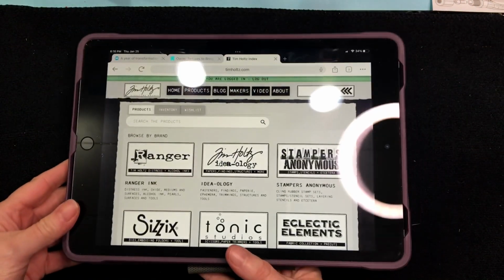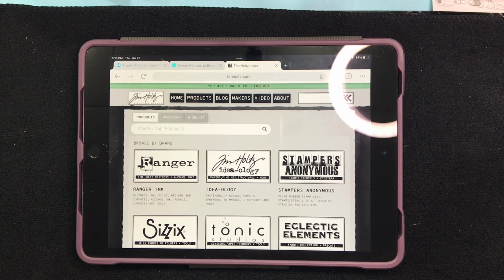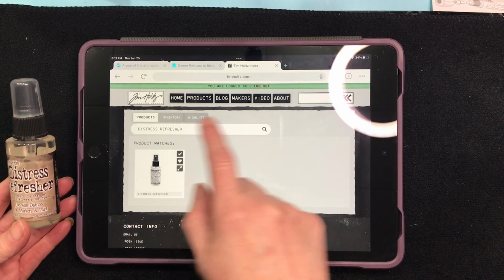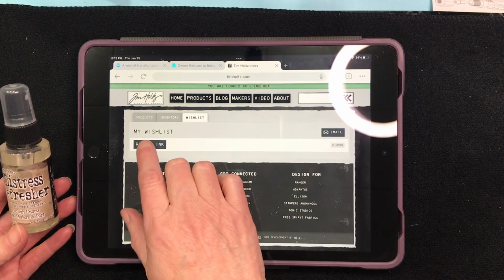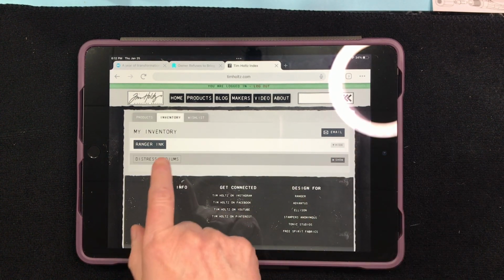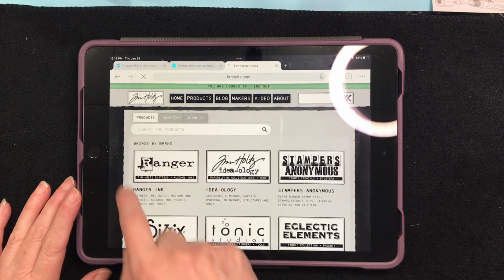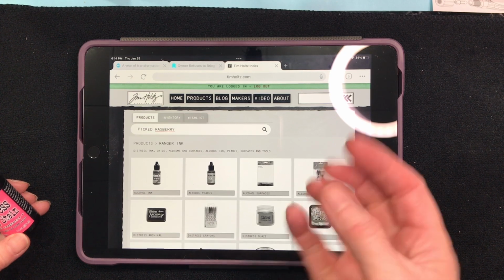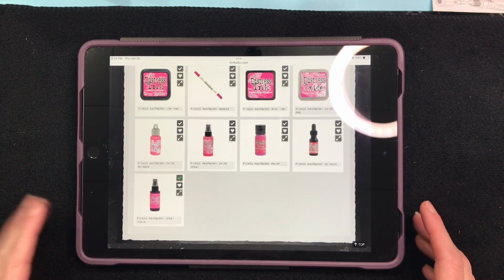DO YOU KNOW WHAT CRAFTING SUPPLIES YOU HAVE? -Viewer Request - Let's Chat!